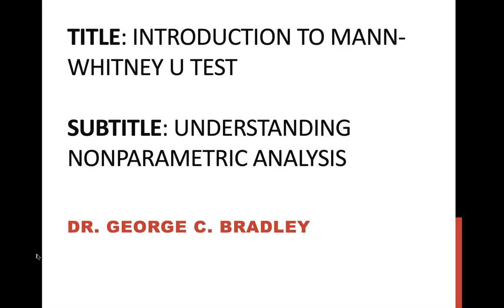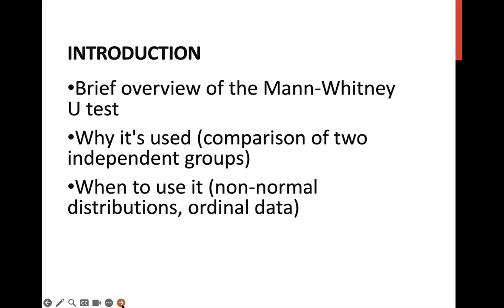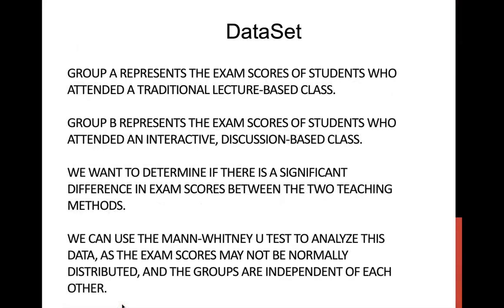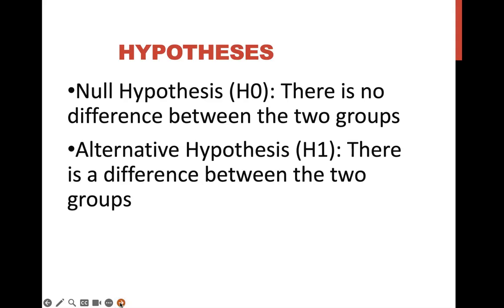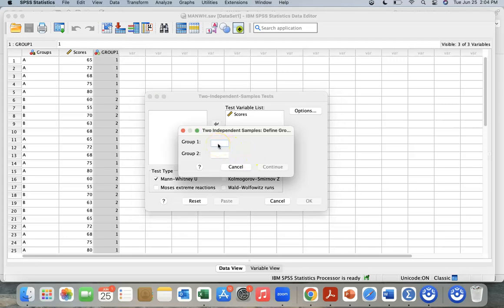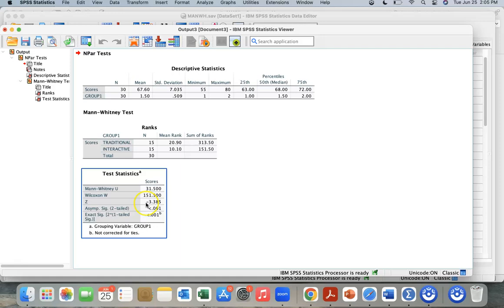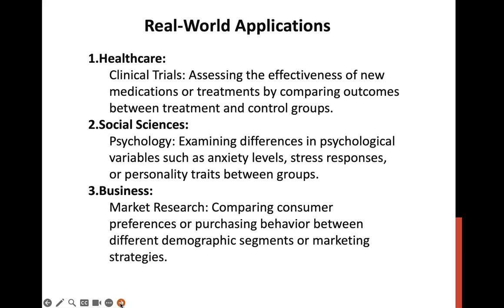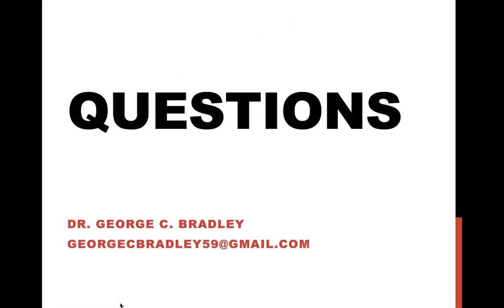Conducting the Mann-Whitney U Test Using SPSS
The Mann-Whitney U test, also known as the Mann-Whitney-Wilcoxon (MWW) test or Wilcoxon rank-sum test, is a non-parametric test used to determine whether there is a significant difference between the distributions of two independent groups. It is often used as an alternative to the t-test when the assumptions of the t-test, such as normality of the data, are not met.

Key Features of the Mann-Whitney U Test:
Non-Parametric: Does not assume a normal distribution of the data.
Independent Samples: Compares two independent groups.
Ordinal Data: Can handle ordinal data or continuous data that can be converted into ranks.
Rank-Based: Uses the ranks of the data rather than the data values themselves.